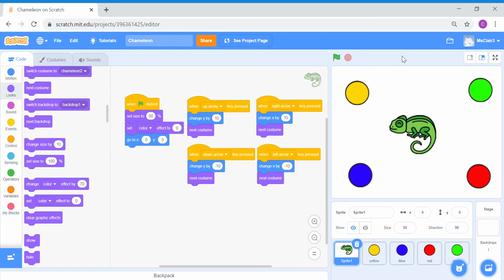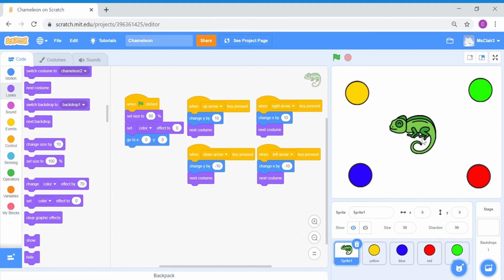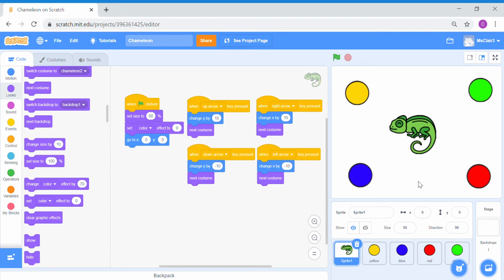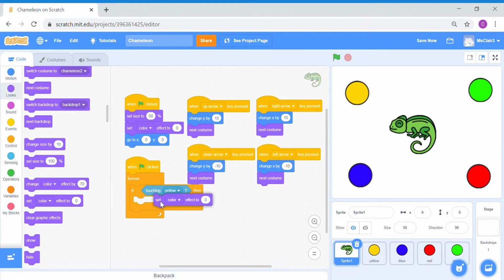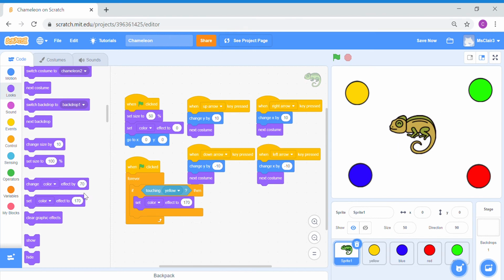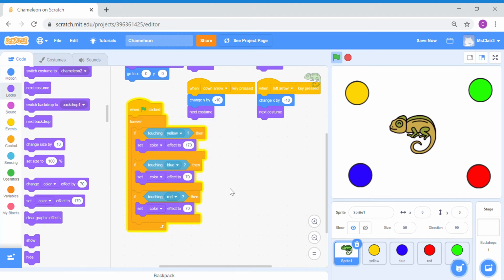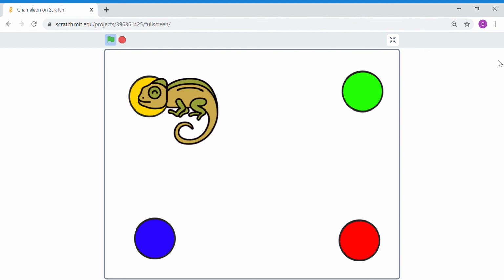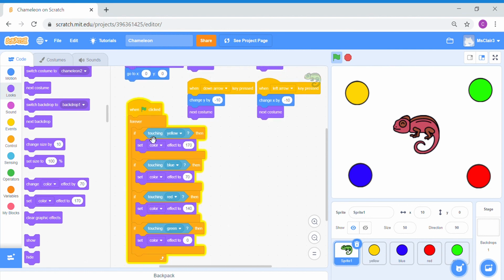Create a touch-enabled chain reaction in Scratch